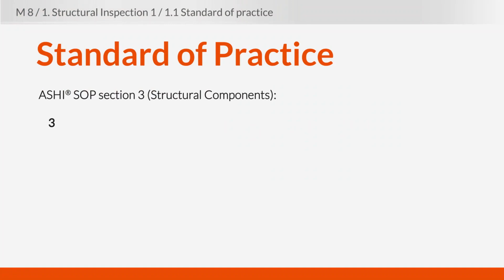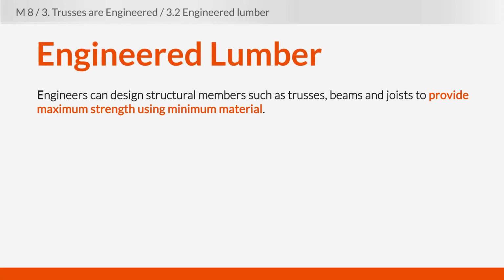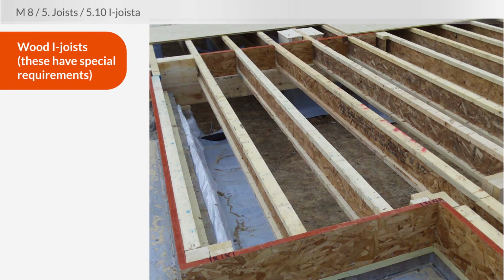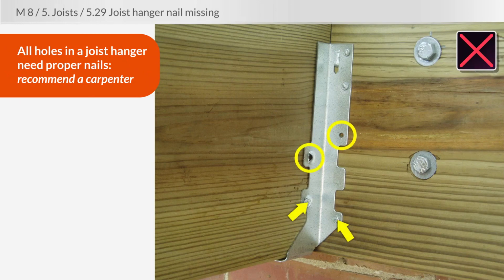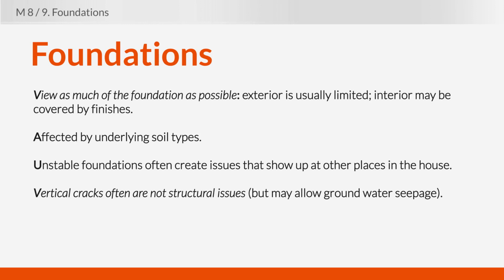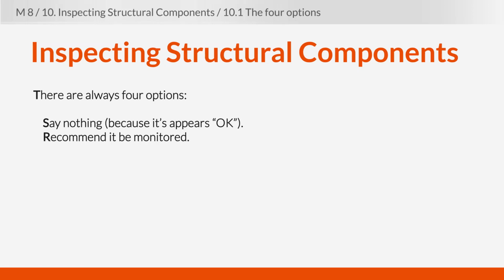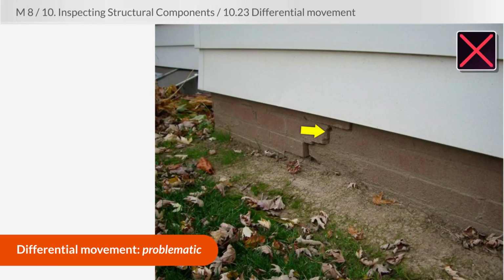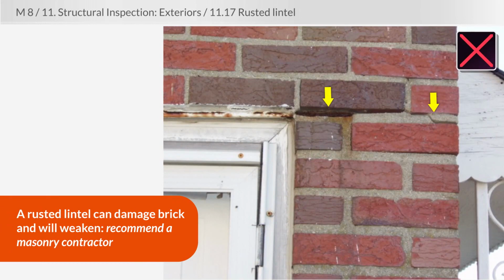Module 8 Structure Part 1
ica instruction vids